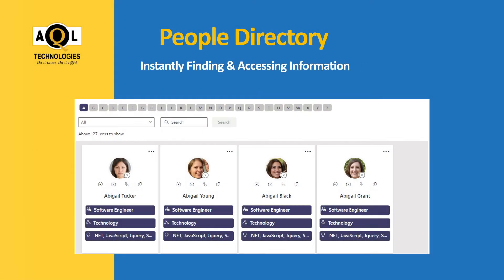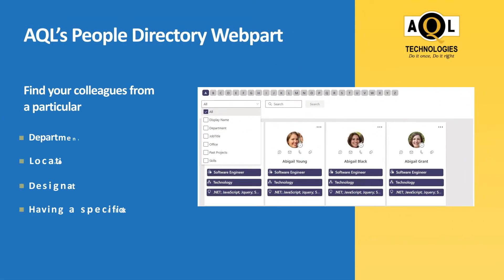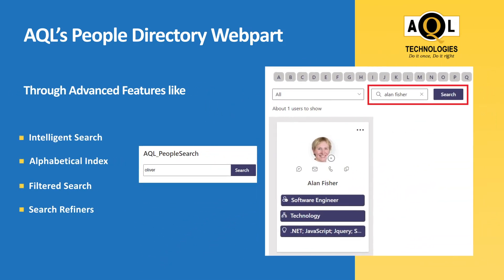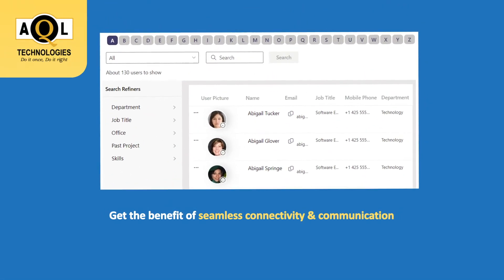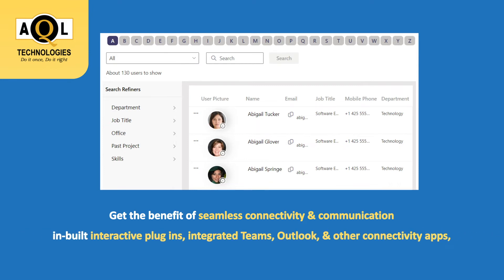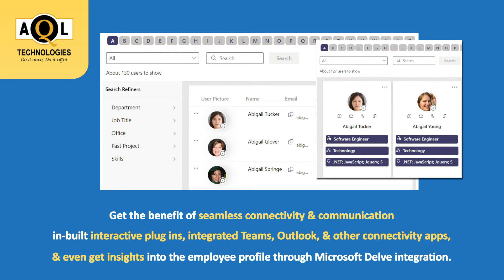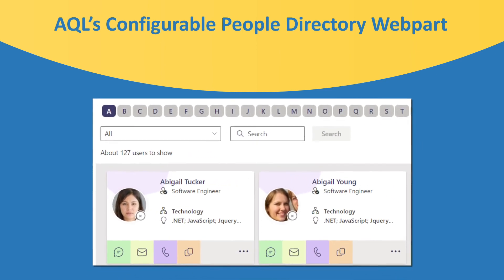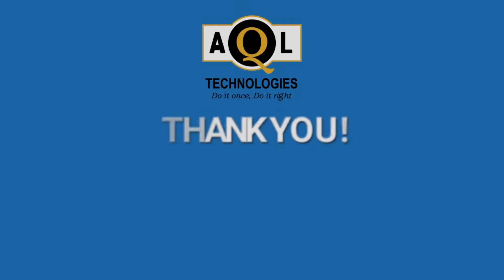AQL's SharePoint Intranet People Directory Web Part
AQL’s People Directory webpart to enhance employee connectivity and collaboration.

Let your intranet webpart be the single platform for finding, connecting, and collaborating with your office colleagues. Employees or staff will now no longer need to juggle multiple databases and directories to fetch the required information about any employee. It is not only about finding your colleague, with AQL’s People Directory webpart, you can:

1. Learn who should be your point of contact in case of any urgent requirement.

2. Connect with the concerned person through chat, mail, or call.

3. Minimize inter-team introduction time through readily available information about each employee.

4. Facilitate seamless collaboration among different teams, departments, even across multiple locations.

5. Boost newcomer on-boarding experience through direct contact with relevant person based on department, expertise, and skills.

Gain the following features with AQL’s People Directory app:

• Multiple layouts to display each employee's information.

• Alphabetical search option to filter employee names with same beginning letter.

• Search employees based on name, department, job title, office, skills, etc.

• Mail, call, or chat with each employee directly from this webpart.

• Get user profiles directly from Azure AD.

• Control fields to be displayed for each card/row as per requirement.

Version 1.0.12.0

• View additional information of employees from SPO or AD.

• Get to know about your colleague’s team, project, organizational hierarchy, work phone, office, and even interests.

Note: While your purchased web part has lifetime validity, additional support plans need to be purchased after the end of their subscription period.

To check on AQL's SharePoint Intranet Web Parts on Microsoft App Store, please find the below link:

To check on AQL's other SharePoint Intranet Web Parts, please find the below links

1. All SharePoint Intranet Web Parts
5. Quick Links Web Part
6. Super Jobs Web Part
7. Hero Plus Web Part
8. Manage Broken Permissions Web Part
9. Employee Birthday Web Part